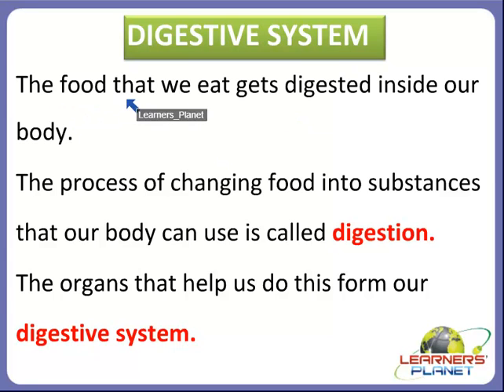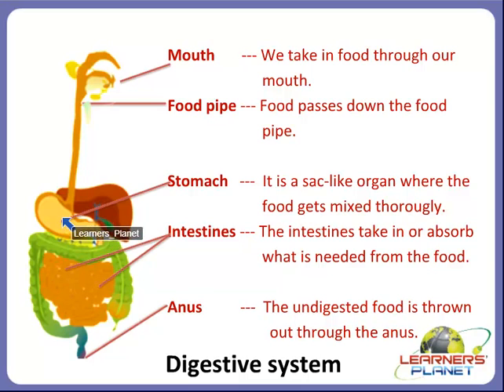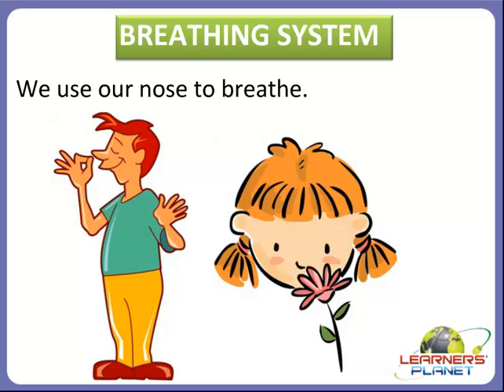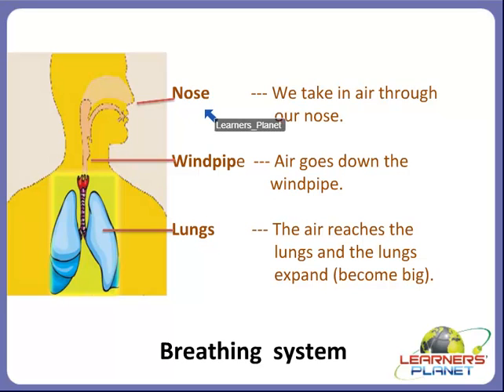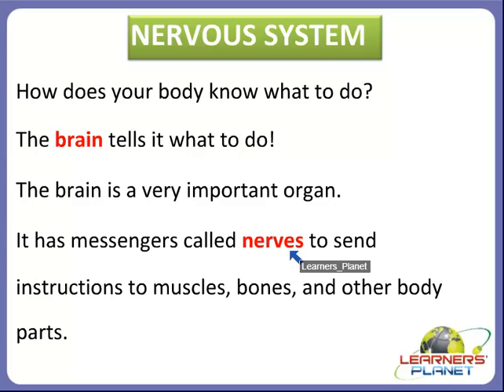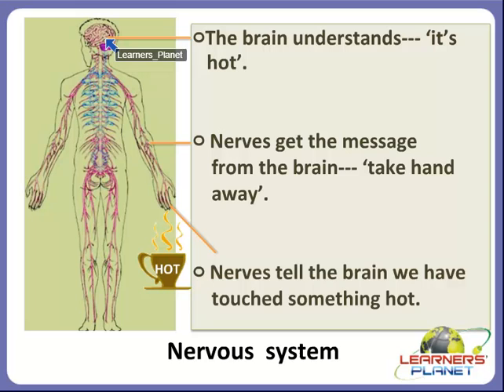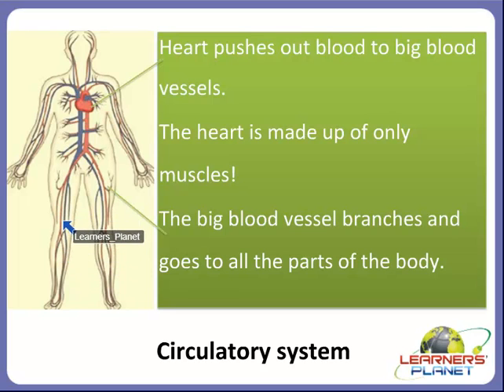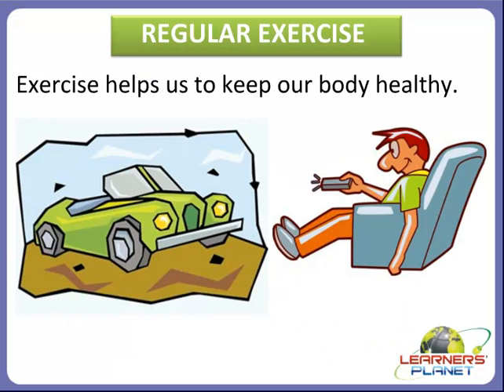Various systems of our body video session 2 for class 3 science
In this session teacher has discussed about - our body, organs and their functions, what is our body made up of?, skeletal system, muscular system.